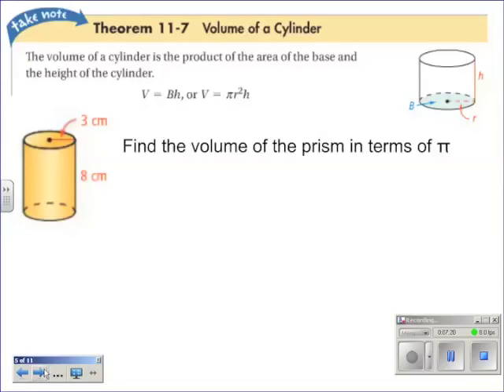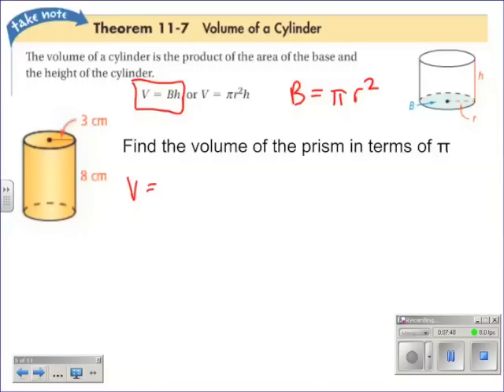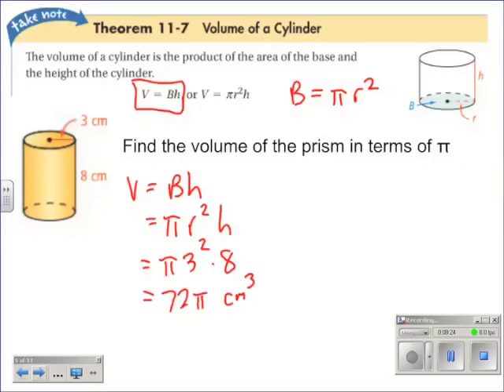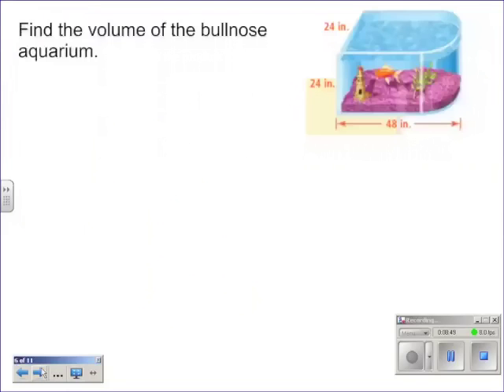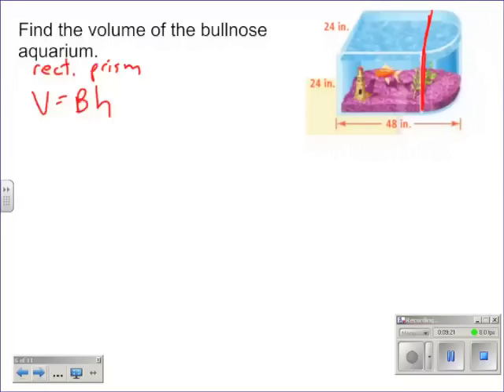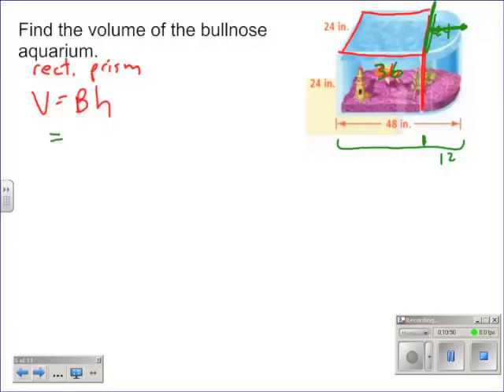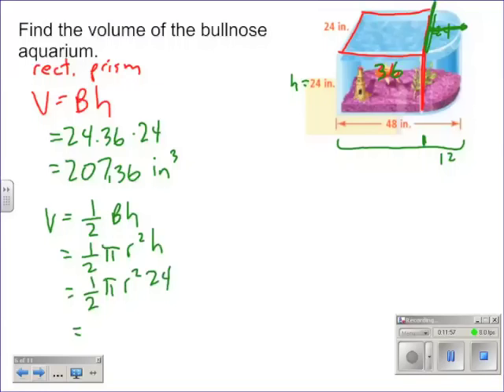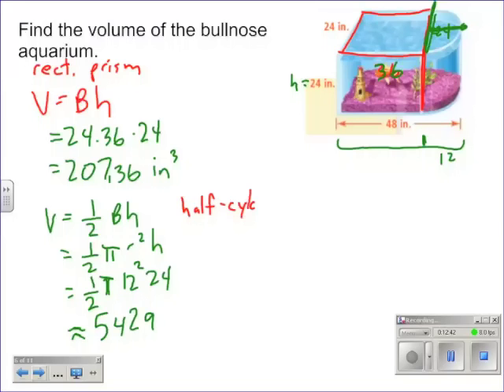Volumes of Cylinders